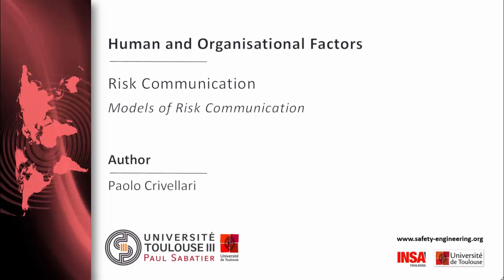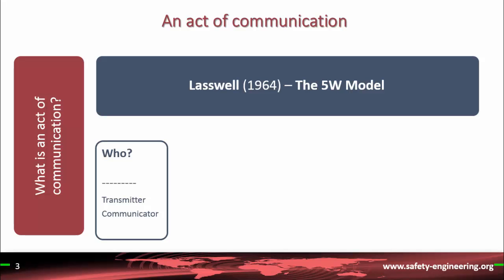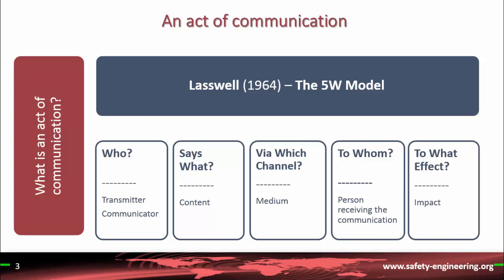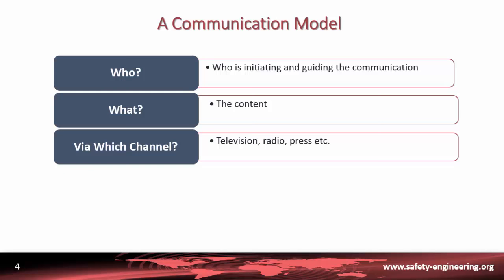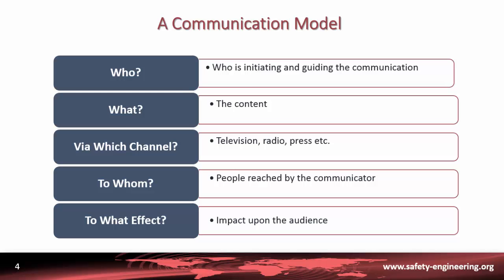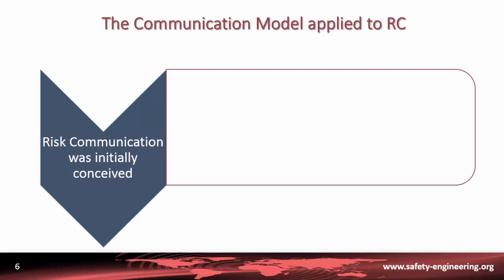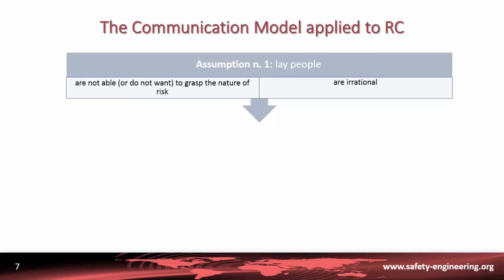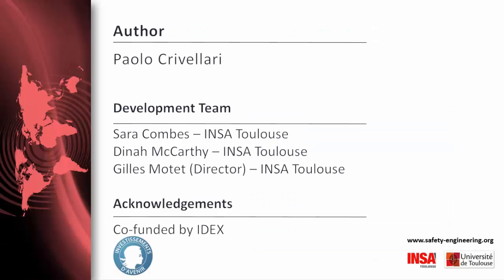2. Risk Communication. Models. Lasswell Model